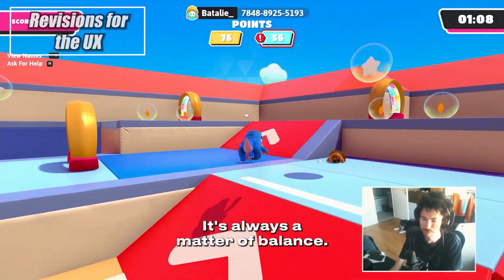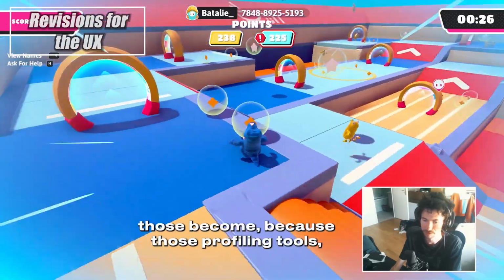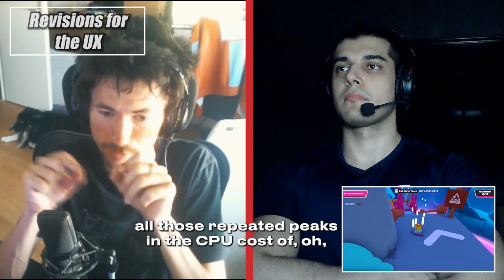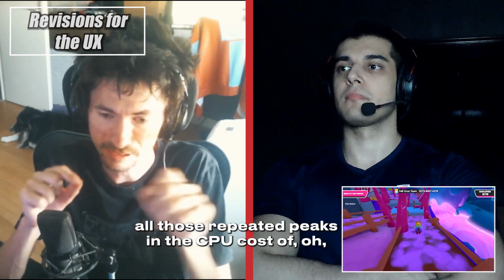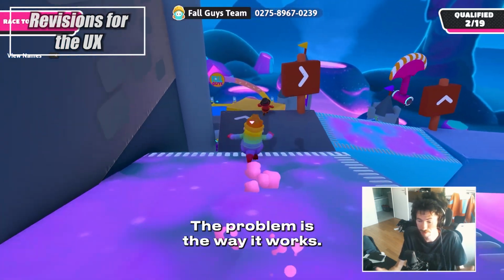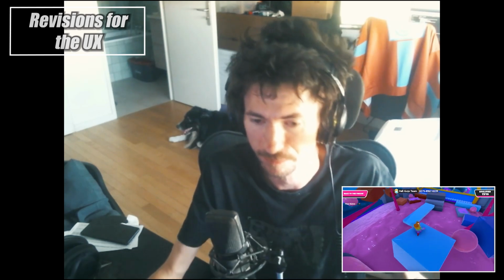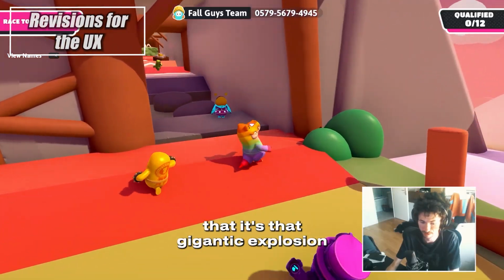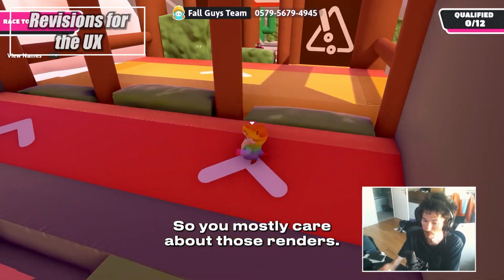The Truth About Game Optimization: AAA Dev Breakdown | Ft. Arthur Trouslard: Ex-Ubisoft, THQ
Arthur Trouslard is a seasoned game developer with a strong AAA background and experience working across major studios like Ubisoft & THQ's Black Forest, bringing a deep understanding of production-level performance requirements to every project.

In this extract, Arthur breaks down why game optimisation matters — and how to actually do it in practice. He talks through performance profiling, collisions, texture usage, and asset management, sharing actionable approaches developers can utilise. He also references Unreal Engine in his examples, explaining how tools and profiling workflows can guide optimisation decisions.

Watch the full discussion on YouTube to go deeper into game development, production realities, and systems-level thinking from experienced industry professionals.

If you’re new here, Charcadev is all about helping gamers and aspiring developers understand how games are really built — from real industry voices and hands-on experience.